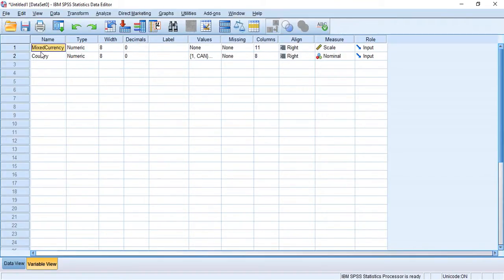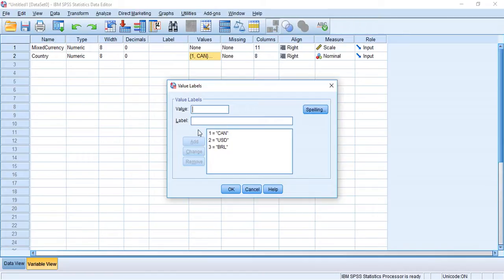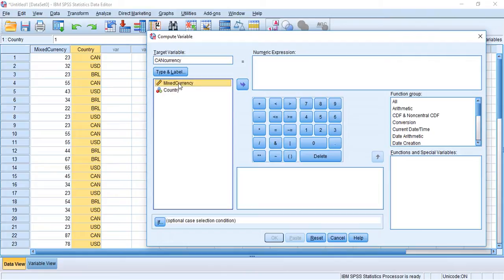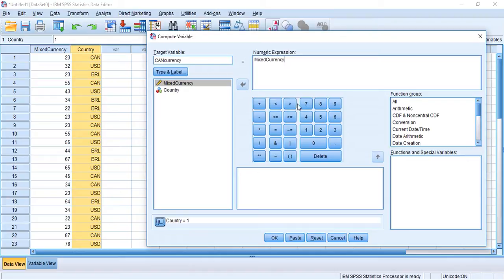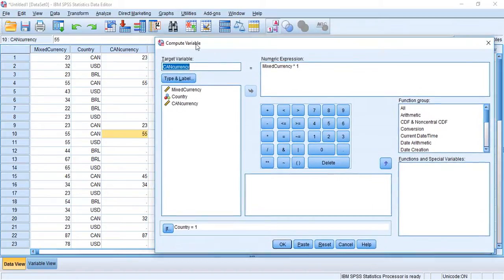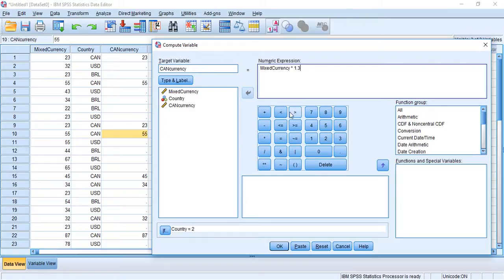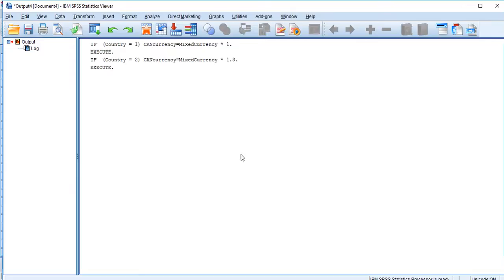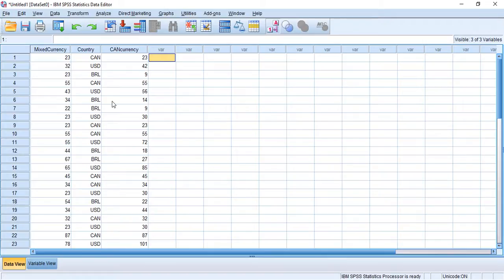SPSSisFun: Converting a mixed currency variable into a common currency variable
In this video I show you how to compute a common currency variable based on a mixed currency variable and an identifier variable.